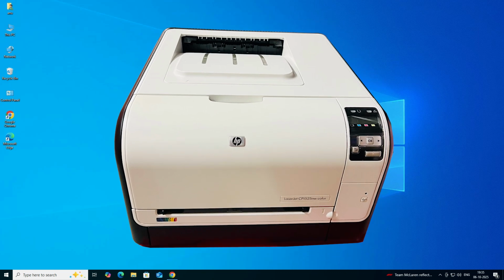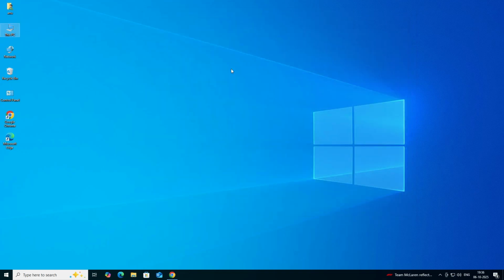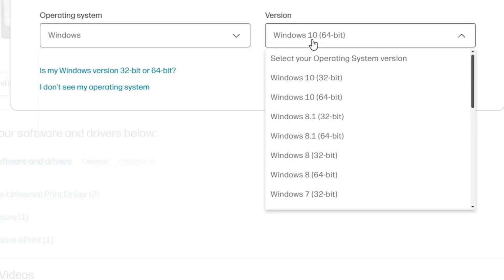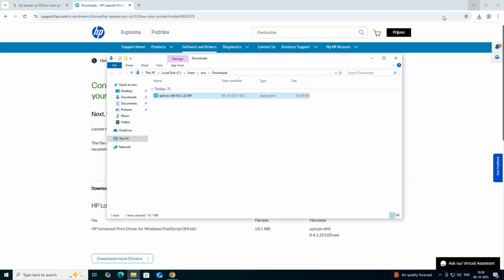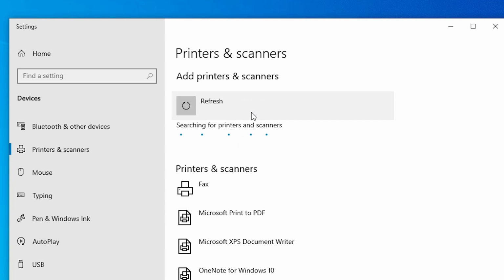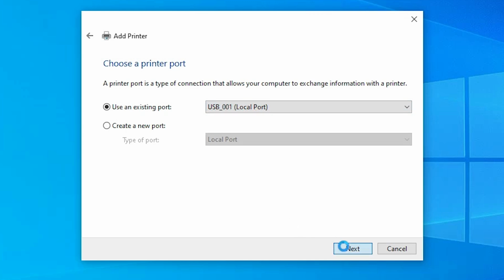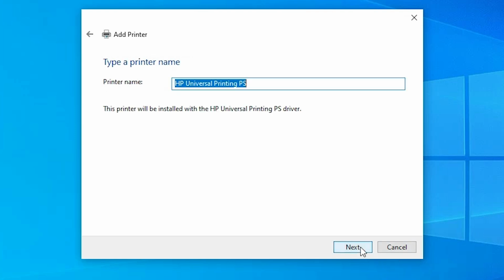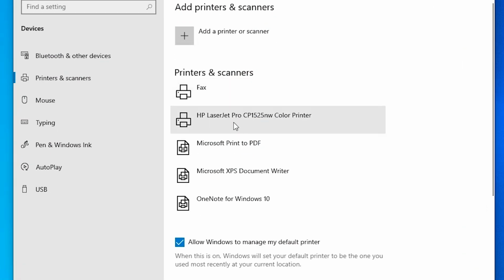How to Download & Install HP LaserJet Pro CP1525nw Color Printer in Windows 10 PC or Laptop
How to Download & Install HP LaserJet Pro CP1525nw Color Printer Driver on Windows 10 (2025 Guide) | Easy USB Setup Tutorial!

Struggling to set up your HP LaserJet Pro CP1525nw Color Printer on Windows 10? In this step-by-step tutorial, we'll walk you through downloading the official driver, extracting files, and installing it manually via USB – even if Windows doesn't detect it automatically. Perfect for beginners!

This guide works for:
• HP LaserJet Pro CP1525nw Color Printer
• Windows 10 (32-bit or 64-bit)
• USB connection only (no wireless setup here)
• Any Windows 10 PC or Laptop

🔧 Quick Step-by-Step Overview:
1. Check your Windows 10 system type (32-bit or 64-bit) via Settings → System → About.
2. Download the full driver package from HP's official support site (support.hp.com) – select Windows 10 and your bit version.
3. Extract the .exe file to access the .inf driver files.
4. Connect your printer via USB (keep it OFF initially).
5. Open Printers & Scanners in Settings and add the printer manually.
6. Use "Have Disk" to point to the extracted .inf file.
7. Follow prompts, turn on the printer, and complete installation.
8. Test with a print page to confirm it's working!

🔹 Timestamps:
0:00 🎬 Introduction
0:22 🔍 Check Windows 10 is 32-bit or 64-bit
0:51 📥 Downloading the HP LaserJet Pro CP1525nw Color Driver
2:27 📂 Extracting Downloaded Files
2:49 ⚙️ Installing HP LaserJet Pro CP1525nw Color Printer Driver in Windows 10 by USB
5:15 ✅ Testing the Printer
5:38 🏁 Conclusion

Bonus Tips in the Video:
✓ What to do if the printer isn't detected
✓ Troubleshooting common errors (e.g., driver not found)
✓ How to uninstall/reinstall if needed
✓ Why manual installation beats auto-detection for older printers
✓ Compatible apps and features unlocked post-install

No need for third-party software – 100% official HP method, safe and reliable!